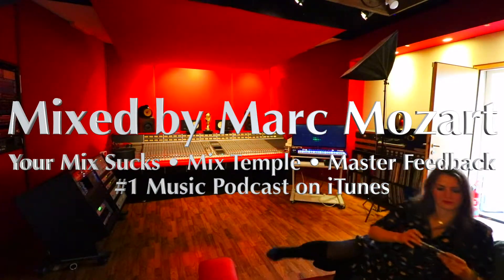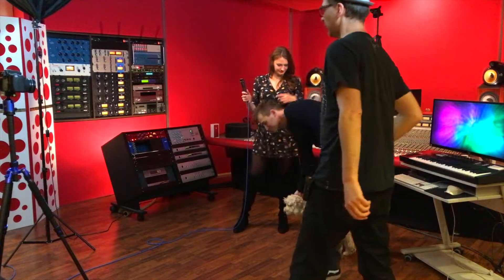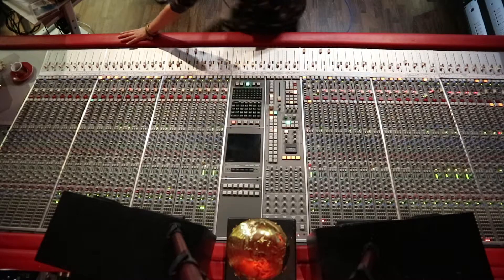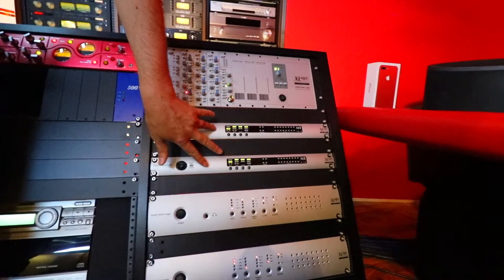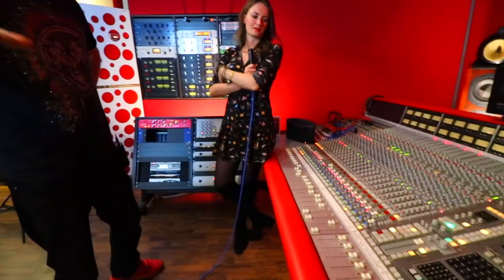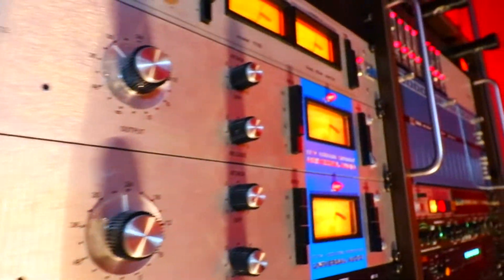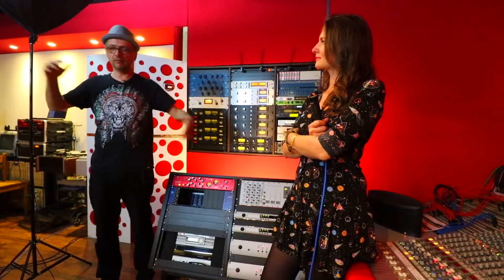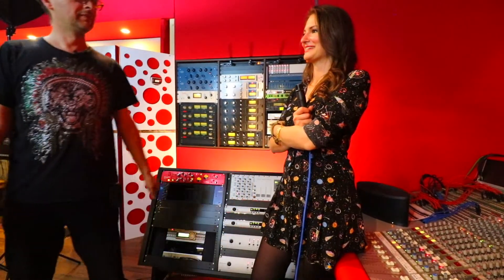Mixed by Marc Mozart | Channel Introduction